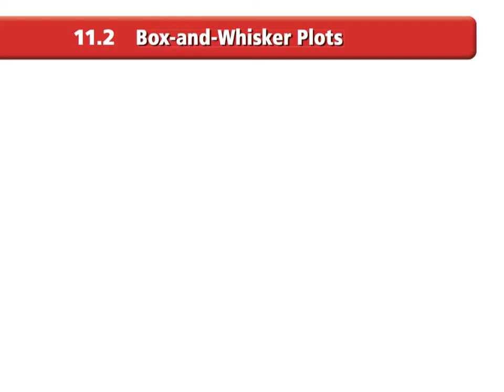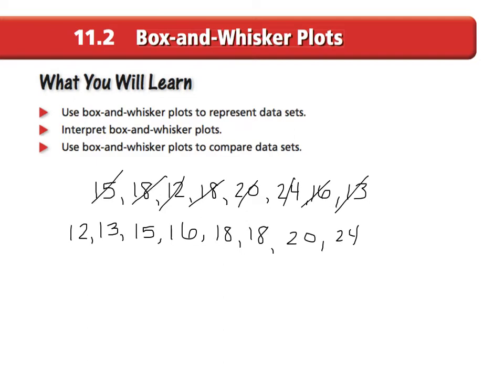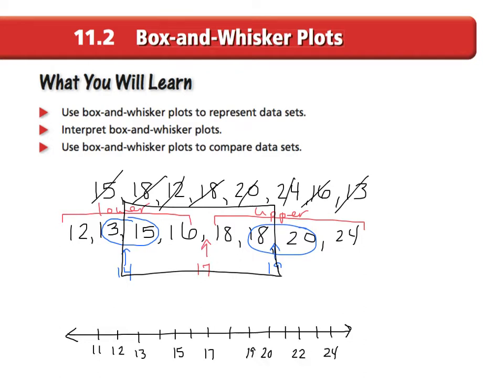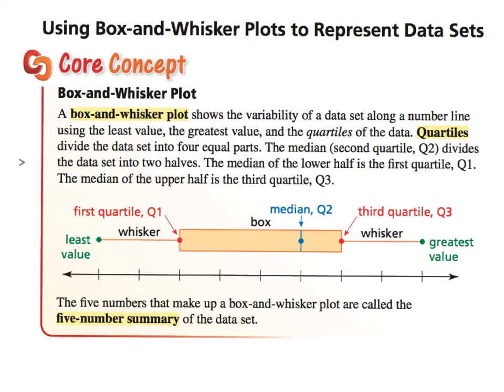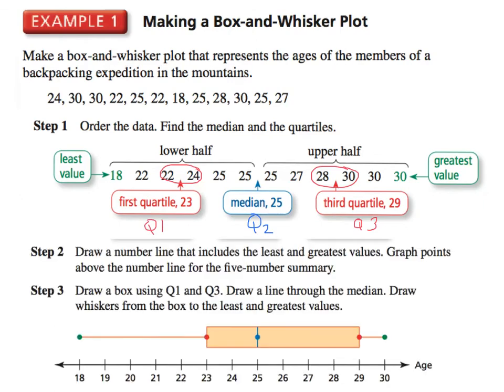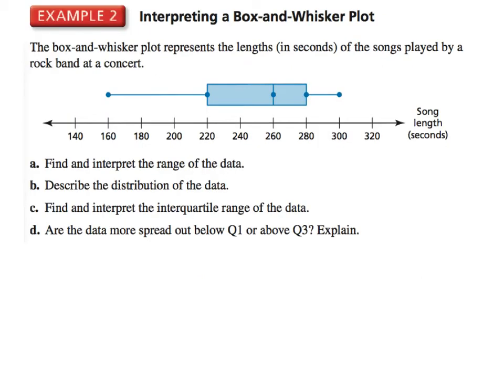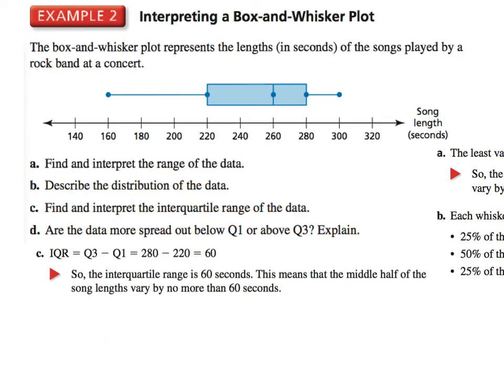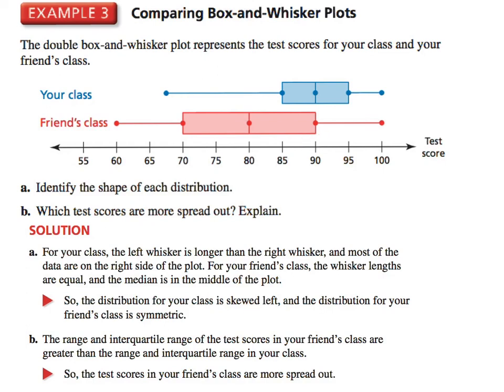7th TAP, section 11.2 - Box-and-Whisker Plots